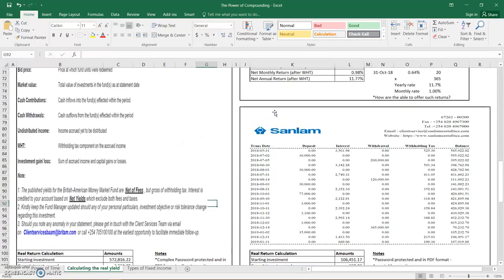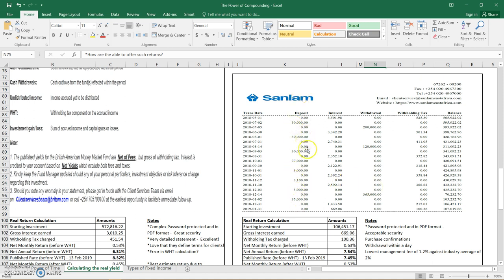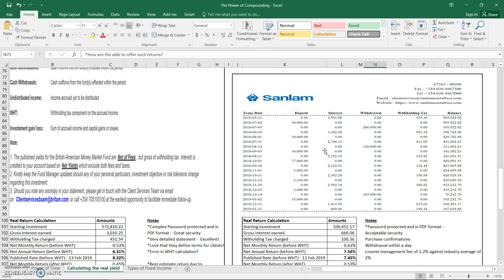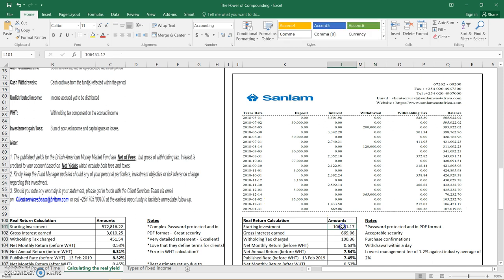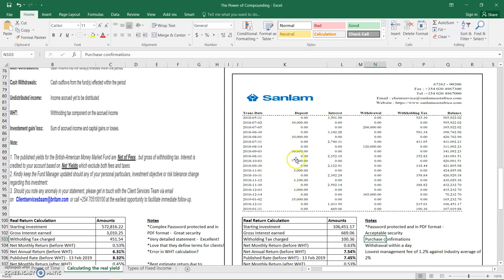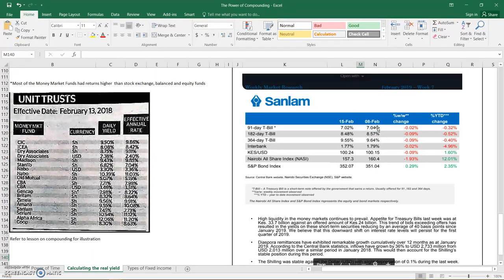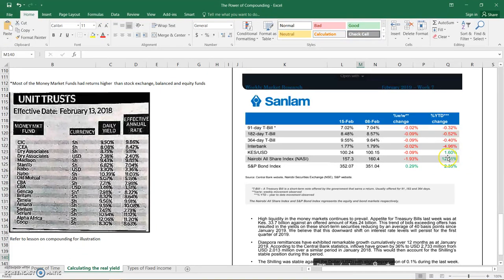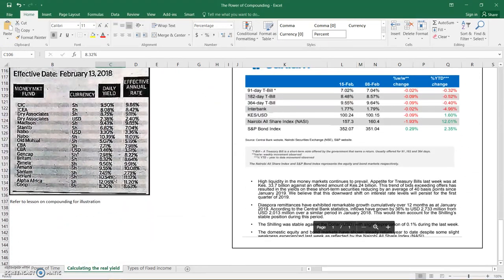How Calculate the True Daily Yield of Money Market Funds in Kenya Part 2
The Telegram Channel above has a link to a Free Compound Interest Calculator Bot!